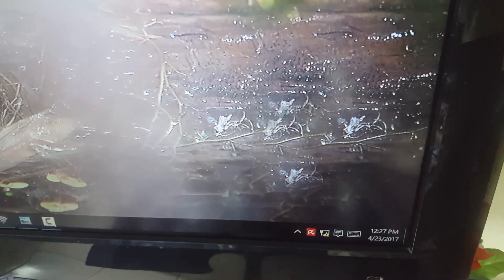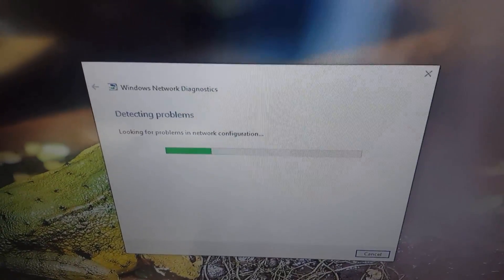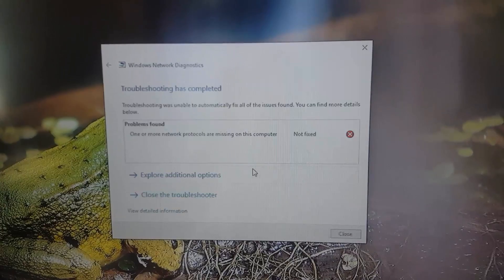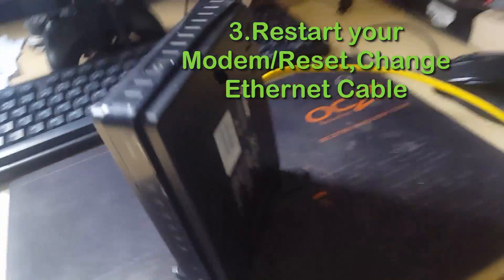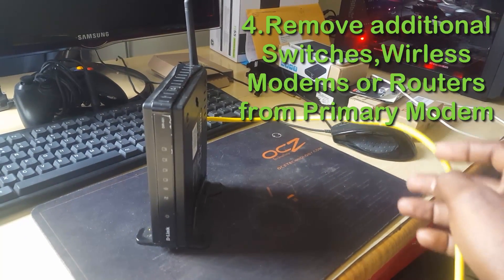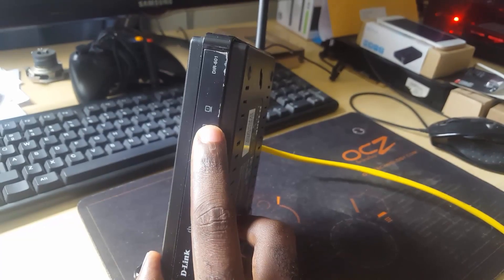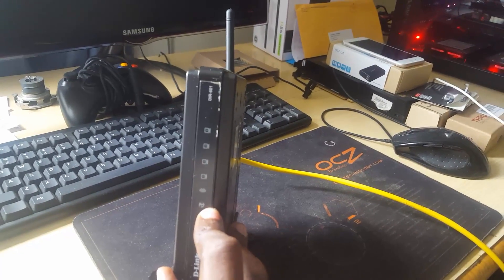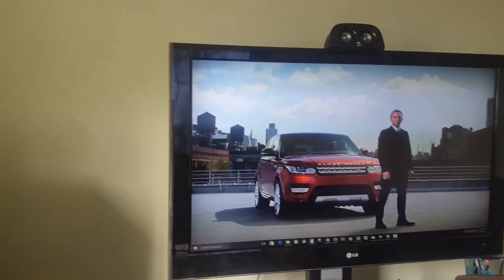How to Fix No internet acess or Yellow Triangle Problem easily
Here is how you how to Fix No Internet Access or Yellow Triangle error or problem on windows easily. Using this method you should have internet access once more in no time.